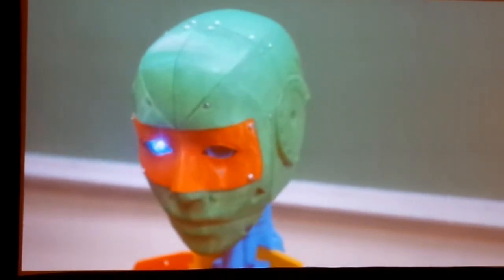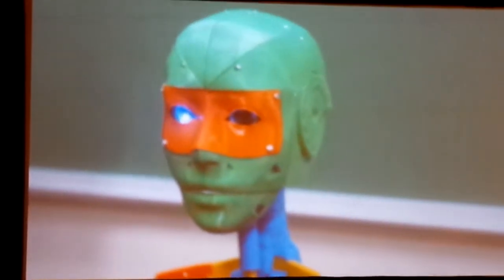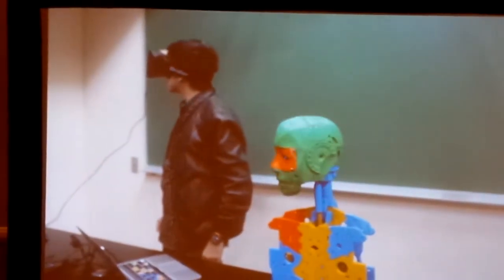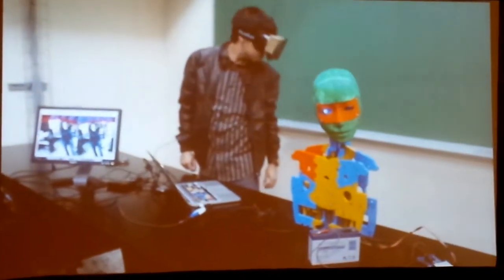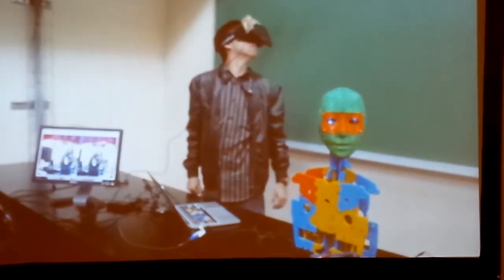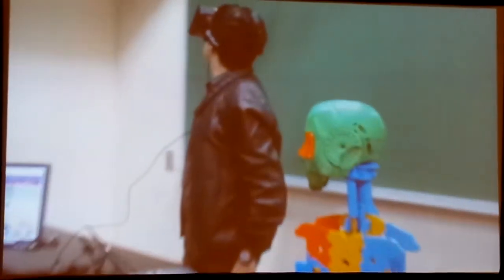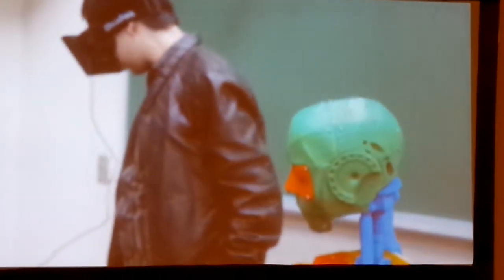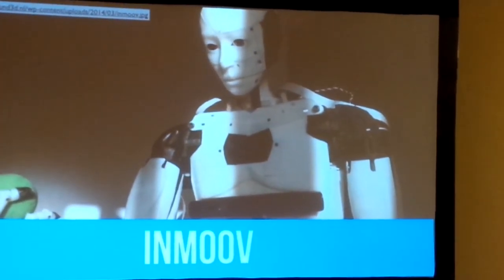Telepresence 3D printed robot head & Oculus Rift